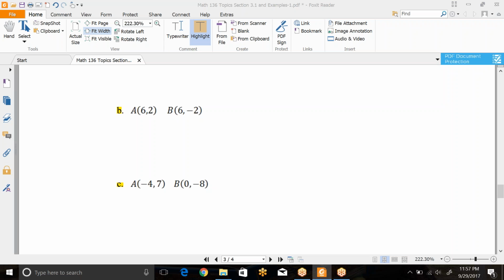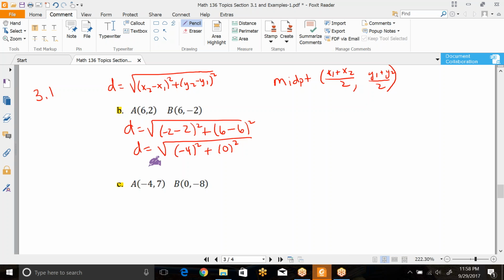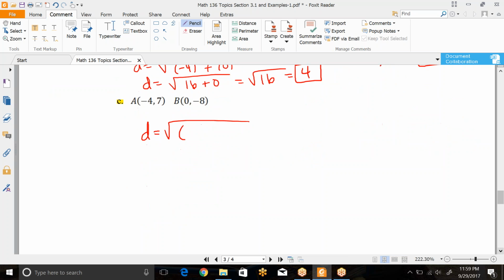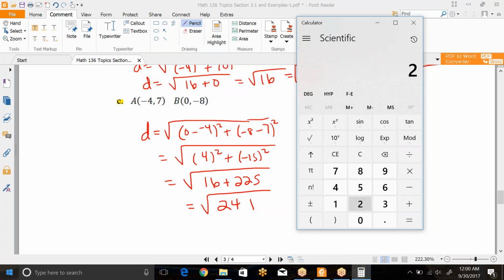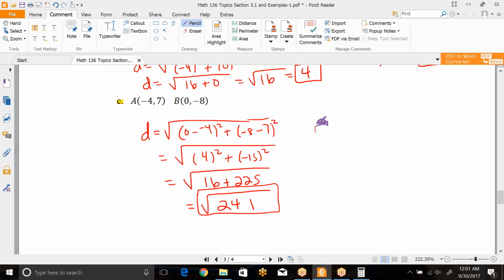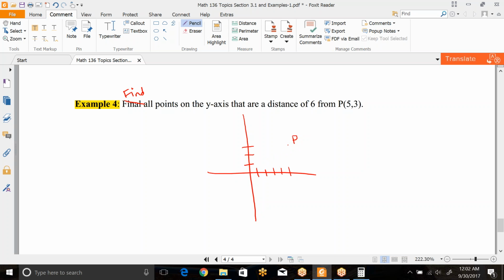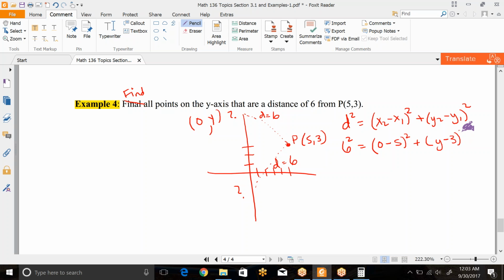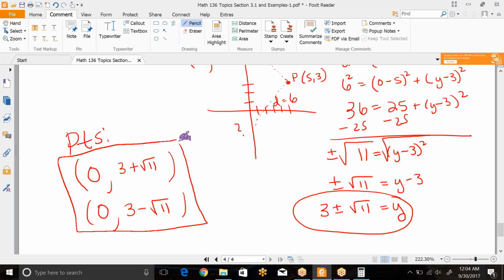Math 136 Extra Examples 3.1